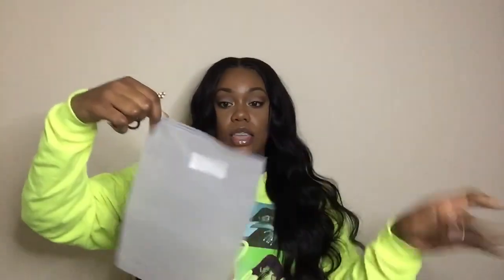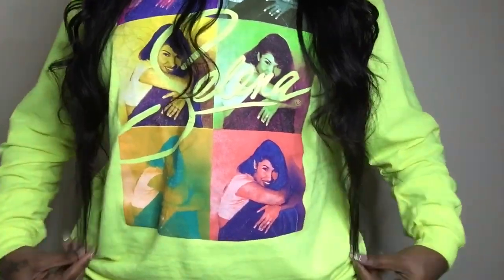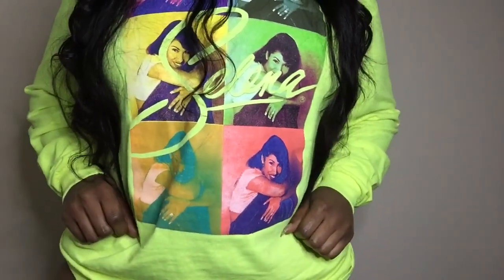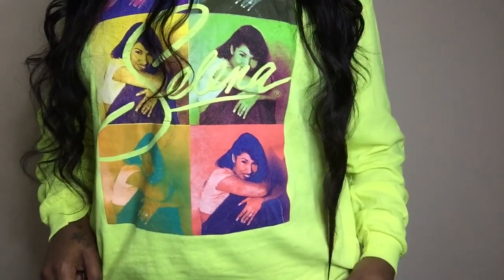MEGALOOK: WIG REVIEW/ amazon vendor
It got cut off in video but this wig HAS ABSOLUTELY NO ODOR!!!

26” body wave 360 lace wig

Megalook 360 Lace Frontal Wig Human Hair Pre Plucked Hairline With Baby Hair Body Wave Human Hair Wigs Lace Front Wig 150% Density